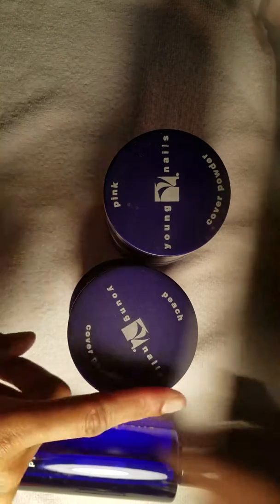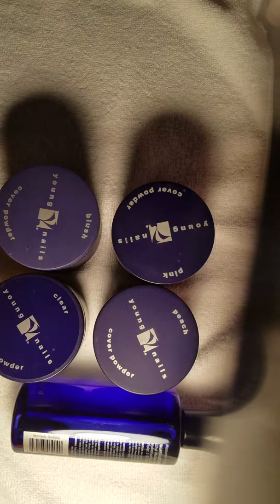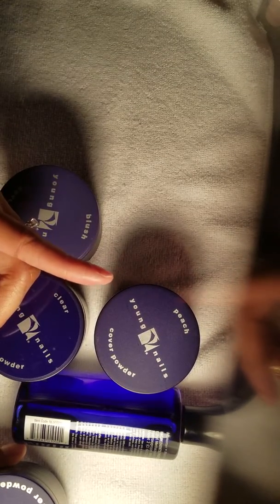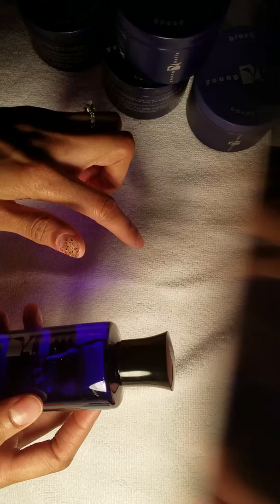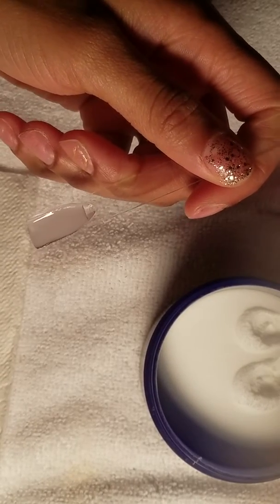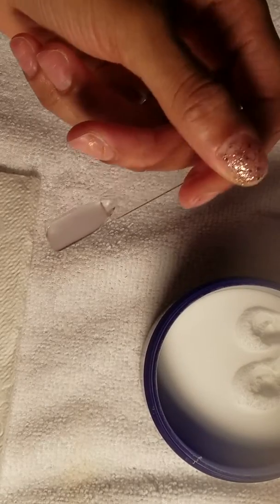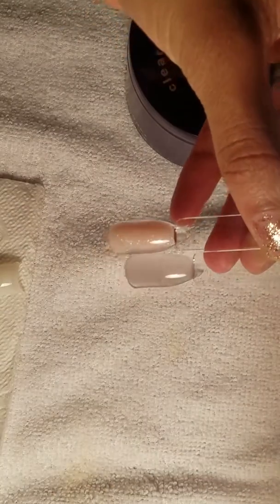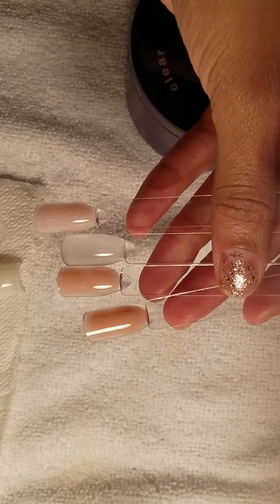Young Nails product review